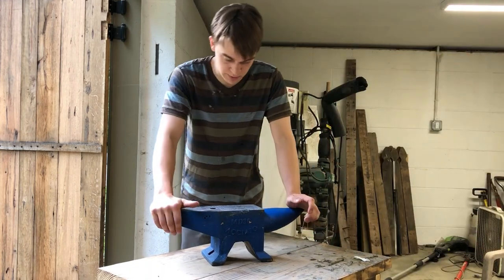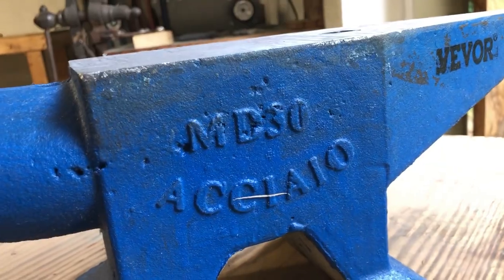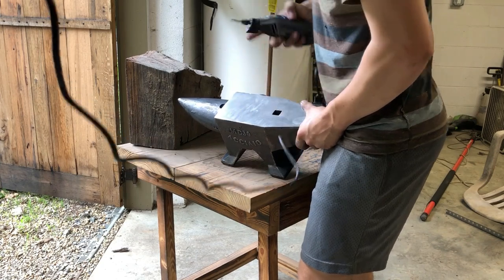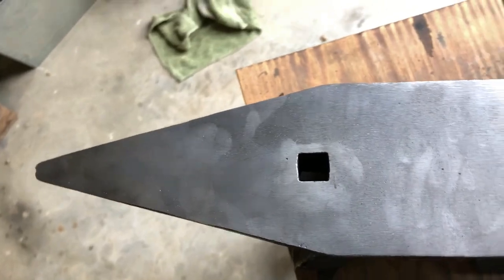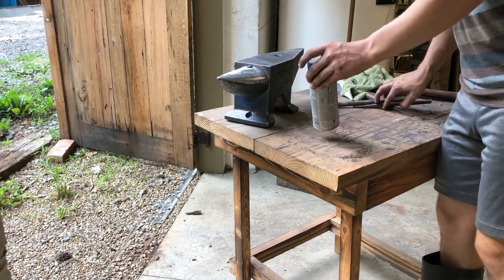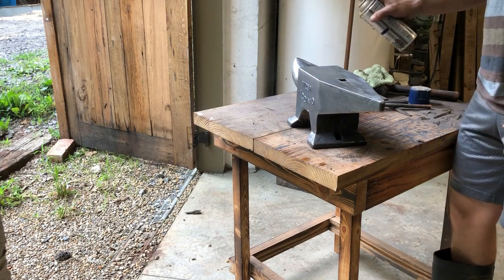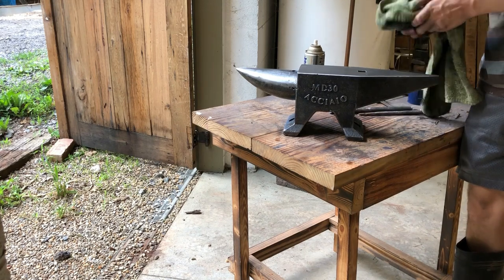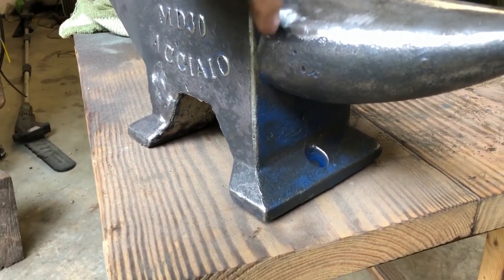Dressing a cast anvil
Hey all, This is a video where I use several tools to clean up and dress a Chinese cast steel anvil. These anvils come roughly cast from the company, yet for a cheaper price. I wanted to experiment with buying this anvil and getting it in a usable shape.